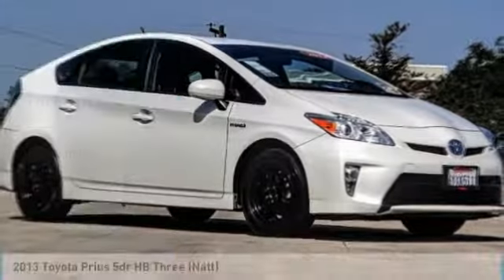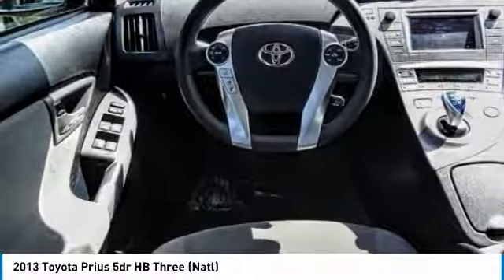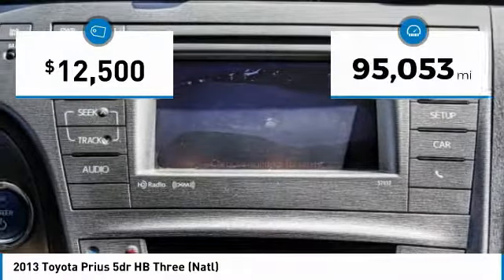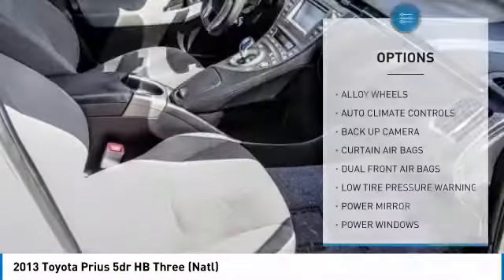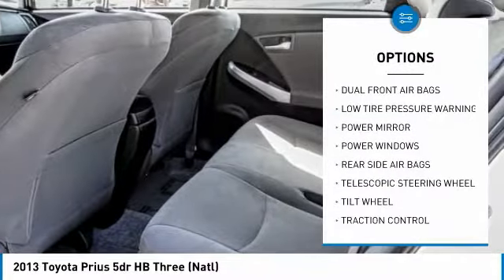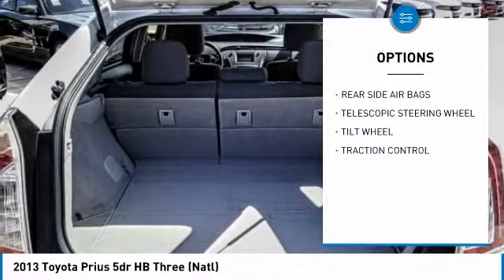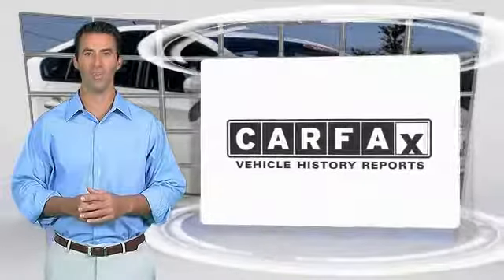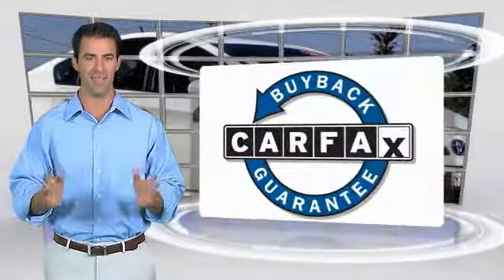2013 Toyota Prius VAN NUYS LOS ANGELES SAN FERNANDO VALENCIA CANOGA PARK uc622834t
2013 Toyota Prius 5dr HB Three (Natl)

RUSSELL WESTBROOK CHRYSLER DODGE JEEP RAM PROUDLY SERVICING VAN NUYS, LOS ANGELES, SAN FERNANDO, VALENCIA, CANOGA PARK, & SURROUNDING SOUTHERN CALIFORNIA LOCATIONS. THIS WHITE 2013 Toyota PRIUS IS EQUIPPED WITH A 1.8L DOHC 16-valve VVT-i Atkinson-cycle I4 hybrid engine, AUTOMATIC TRANSMISSION, AND RECEIVES AN ESTIMATED 51 City/48 Hwy MPG. CONTACT RUSSELL WESTBROOK CHRYSLER DODGE JEEP RAM OF VAN NUYS TO SCHEDULE A TEST DRIVE AND TAKE THIS 2013 Toyota PRIUS HOME TODAY, OR VISIT OUR SHOWROOM CONVENIENTLY LOCATED AT 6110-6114 VAN NUYS BLVD VAN NUYS, CA 91401. STOCK #: uc622834t | 2013 Toyota Prius 5dr HB Three (Natl) 2013 Toyota PRIUS 5dr HB Three (Natl) **NAVIGATION / GPS**, **BACKUP CAMERA**, HDD Navigation System, Navigation System. 48/51 Highway/City MPG Clean CARFAX. At Russell Westbrook Chrysler Dodge Jeep Ram of Van Nuys we provide premium customer service with a hassle-free buying experience. Make sure to ask about our $0 Down Financing on this vehicle! Awards: * 2013 KBB.com Brand Image Awards * 2013 KBB.com Best Resale Value Awards At Russell Westbrook Chrysler Dodge Jeep Ram or Van Nuys, every customer is a winner! All vehicles feature Market-Based Pricing, CARFAXTM Vehicle History Reports, and reconditioning records. Russell Westbrook Chrysler Dodge Jeep Ram or Van Nuys - A Team Above All - Above All, A Team! STOCK #: uc622834t | VIN: JTDKN3DU0D1622834 | 2013 Toyota Prius 5dr HB Three (Natl) Russell Westbrook CDJR of Van Nuys